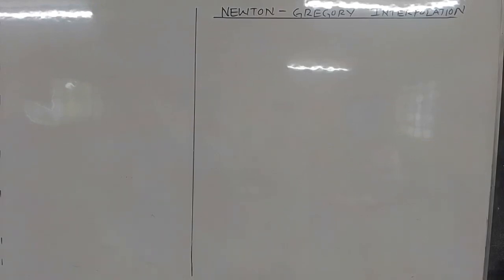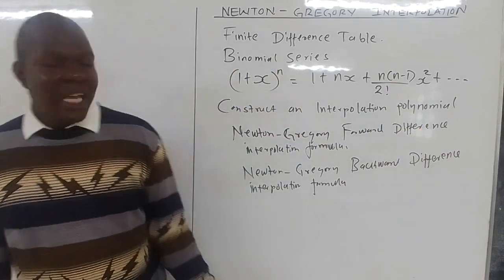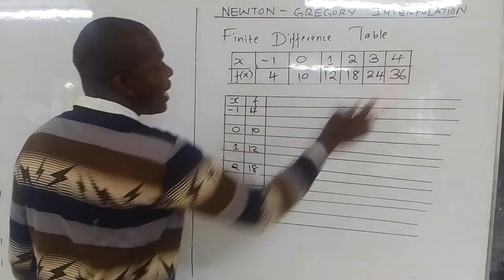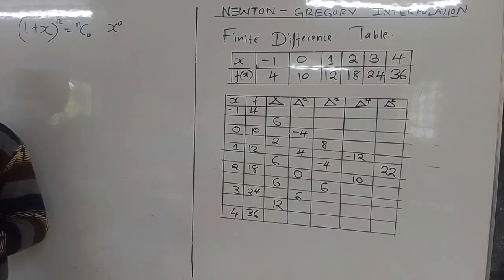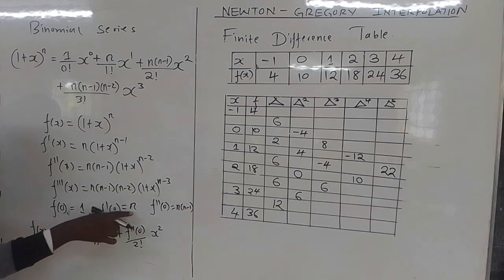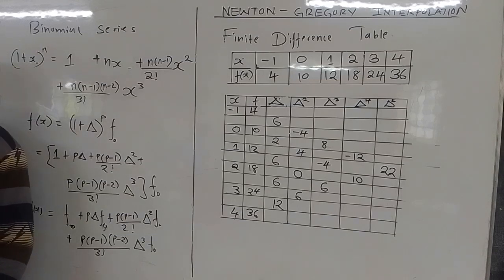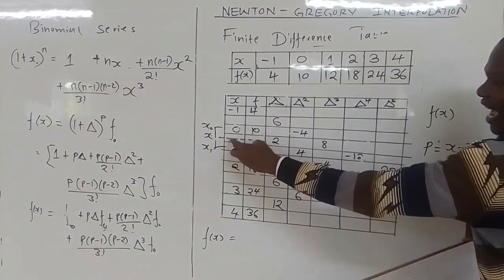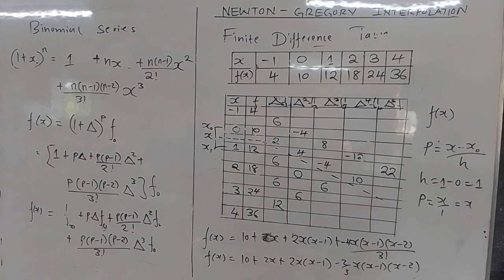FULL LECTURE | NEWTON GREGORY INTERPOLATION